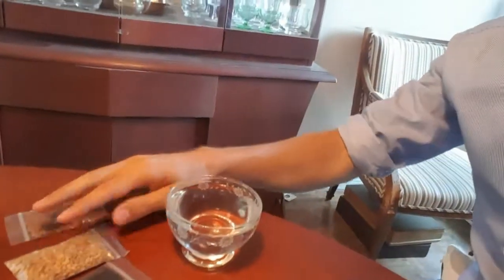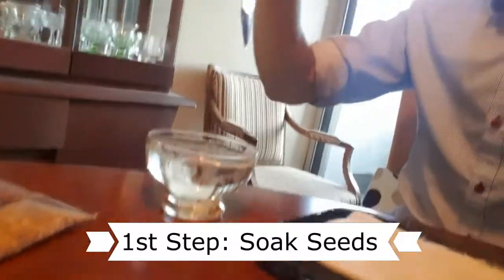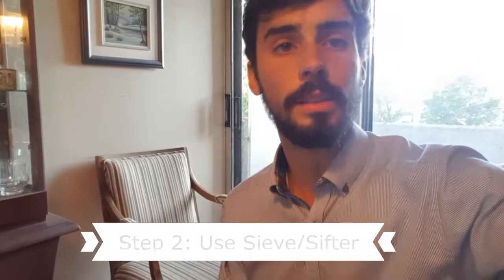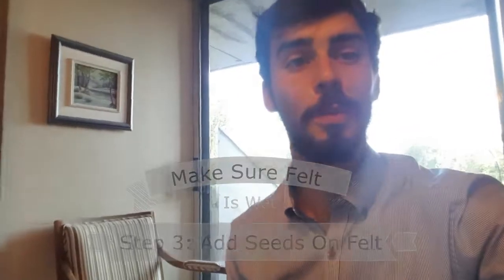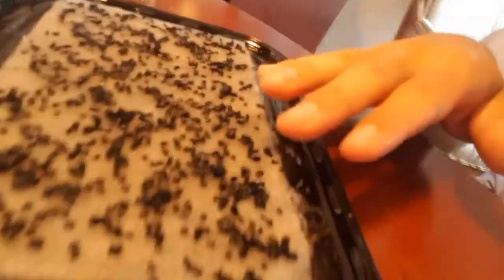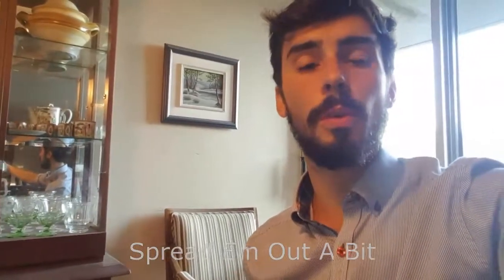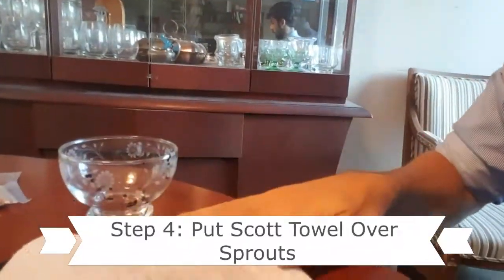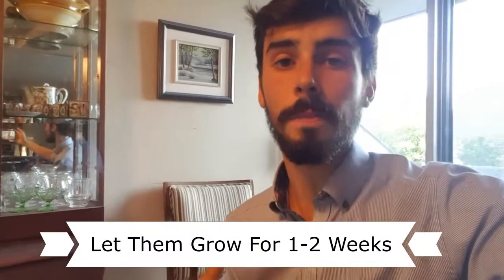How To Grow Sprouts At Home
Here's a quick and simple way to grow sprouts at home!

We use a special felt made of recycled materials (mostly hemp and cotton) to allow the seeds to take root and not me drenched in water.

Also it's better if the water can circulate below.